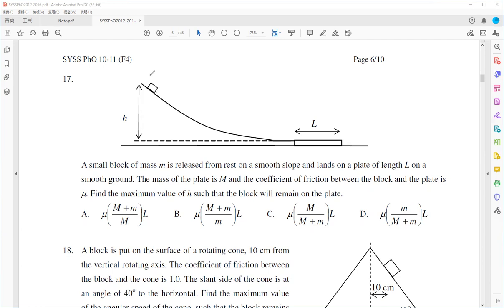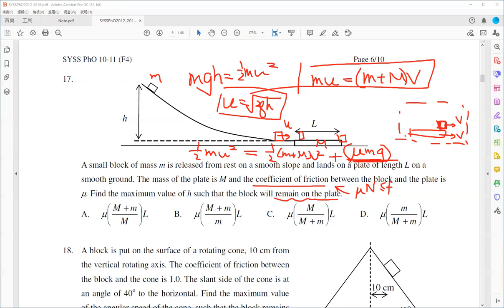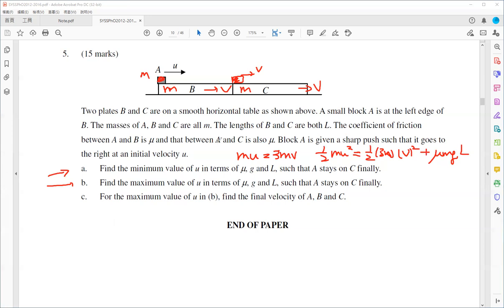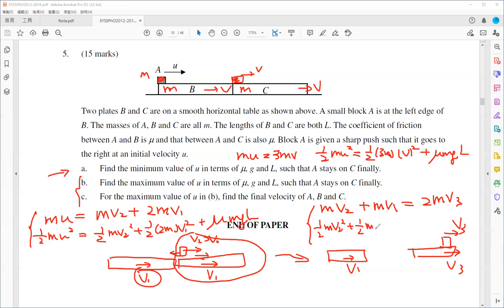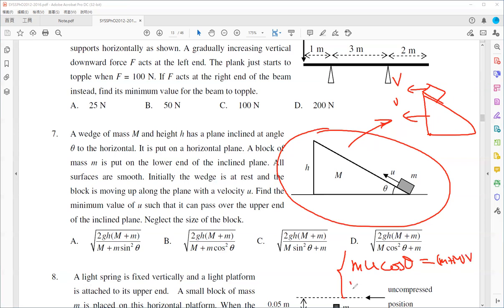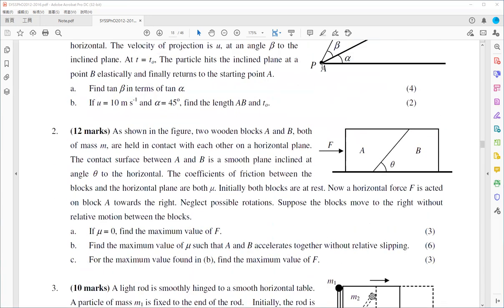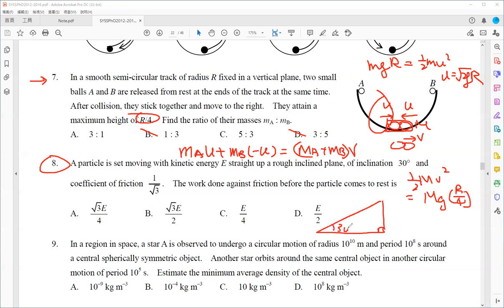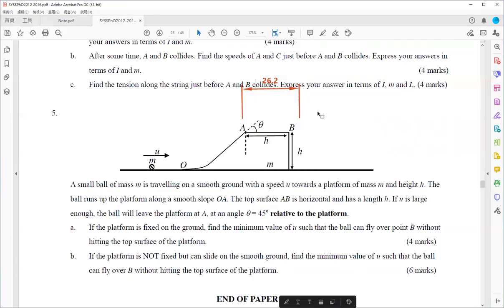HKPhO in English (Lesson 16)